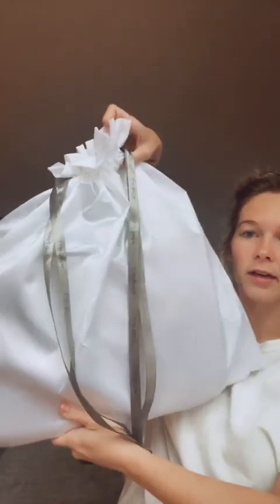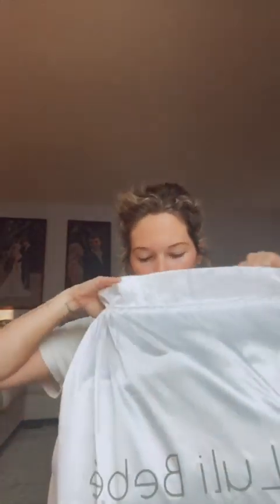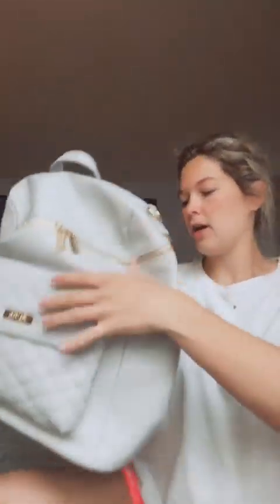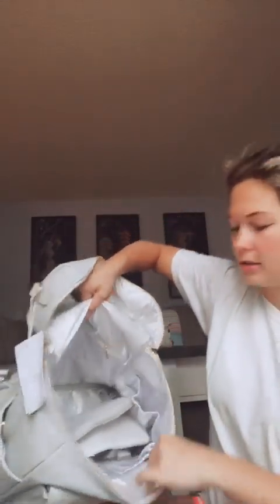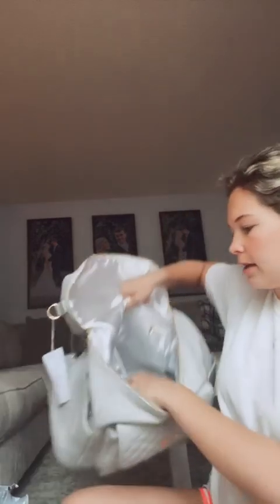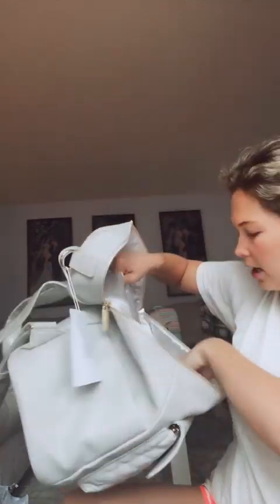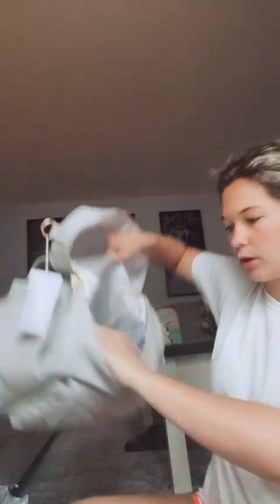Unwrapping baby’s new diaper bag from luli bebé!!